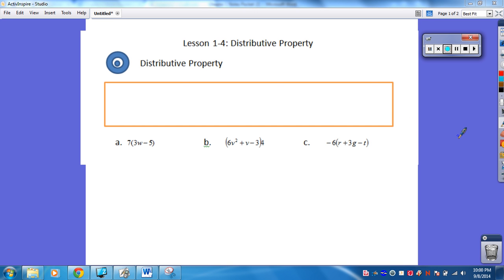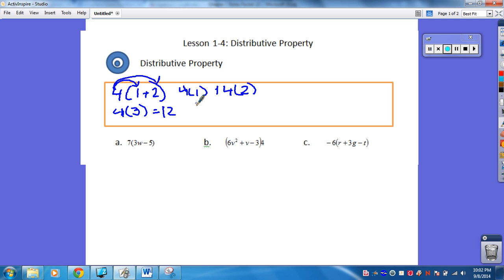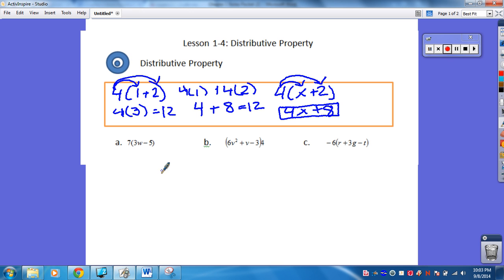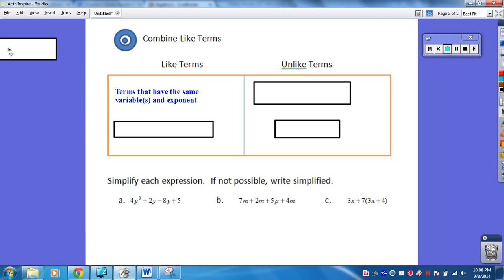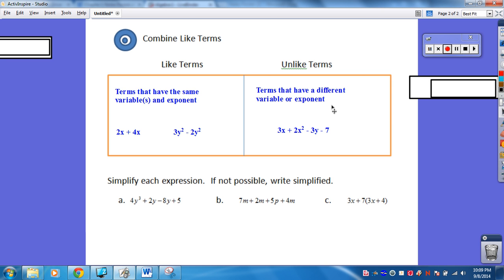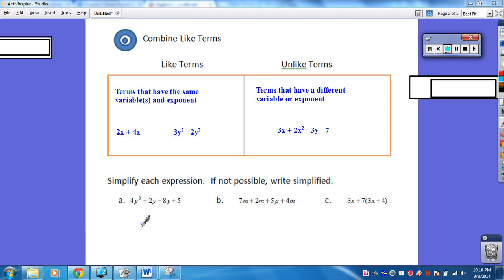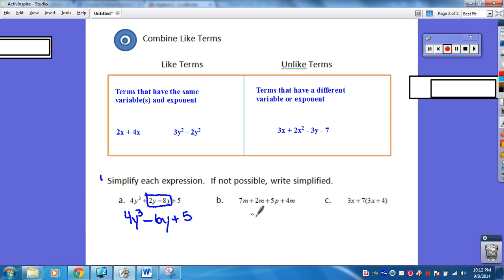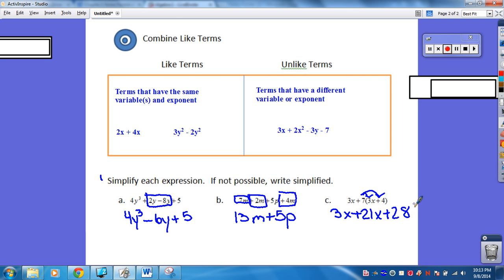1 4 Distributive Property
Notes on the distributive property and combining like terms.